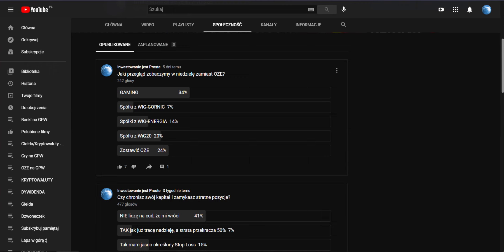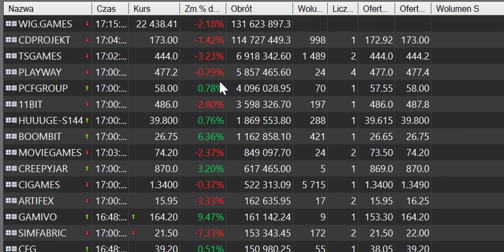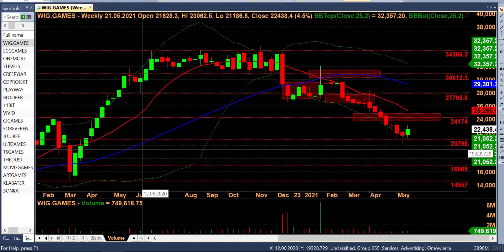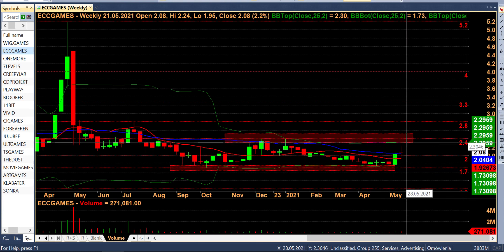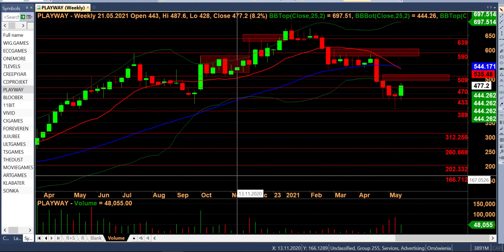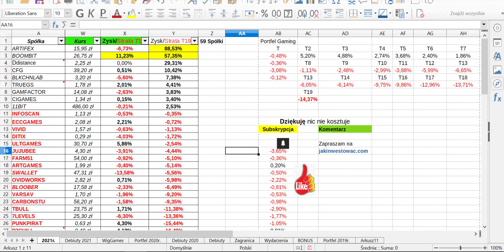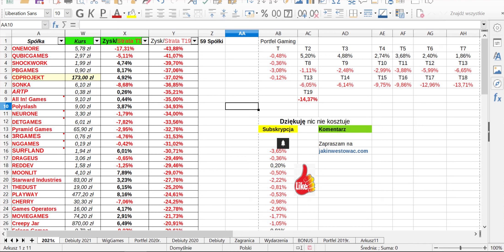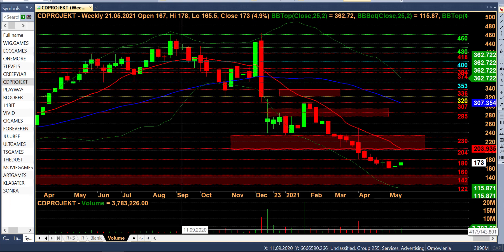Gaming zaliczył kosmetyczne wzrosty Czy to już czas na rozgrywkę gamingową na GPW CDProjekt PLAYWAY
🔴Dostęp do Przeglądów Sektorowych 20 spotkań w miesiącu ponad 200 walorów!

Gaming czy to już czas na ponowne wygrzewanie spółek gamingowych na giełdzie?
CDProjekt pogrążony w spadkach po premierze Cyberpunk2077! Gaming na GPW czeka na swój czas?
Gry to nieskończone źródło przychodów dla spółek gamingowych co daje perspektywę na sporo debiutów w nadchodzącym roku.

Dziś oglądamy zwiastun Green Hell VR od Incuvo i Creepy Jar Enjoy :)

📌Jakie jest Twoje Zdanie? Daj znać w komentarzu 📌

Tu kupisz kryptowaluty
Polska Giełda Kryptowalut

Dostęp do IPO z USA i rynków zagranicznych np. Rosja, Turcja itd.

Branża Turystyczna wyprzedaje Wycieczki! Czy to nie czas na URLOP :)

Cenisz to co robię i chcesz Wspierać moją Pracę to poniżej jedna z możliwości aby to uczynić 💚

SILNA GOSPODARKA - TO SILNA GIEŁDA - POLSKA GIEŁDA🚀

Przedstawione treści są prywatnymi opiniami autora i nie stanowią rekomendacji inwestycyjnych w rozumieniu Rozporządzenia Ministra Finansów z dnia 19 października 2005 roku w sprawie informacji stanowiących rekomendacje dotyczące instrumentów finansowych, ich emitentów lub wystawców (Dz. U. z 2005 roku, Nr 206, poz. 1715). Opracowanie to jest chronione zgodnie z Ustawą z dnia 4 lutego 1994 roku O prawie autorskim i prawach pokrewnych (Dz.U.Nr24,poz.83). Nagranie autora ma charakter edukacyjny. Autor nie ponosi odpowiedzialności za decyzje inwestycyjne ani za szkody poniesione w wyniku decyzji inwestycyjnych podjętych na podstawie opracowania.